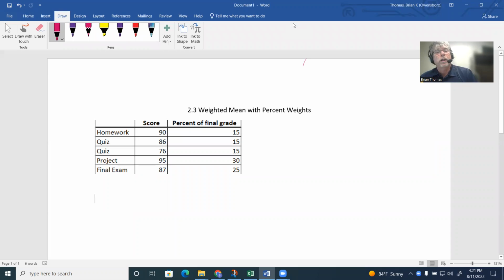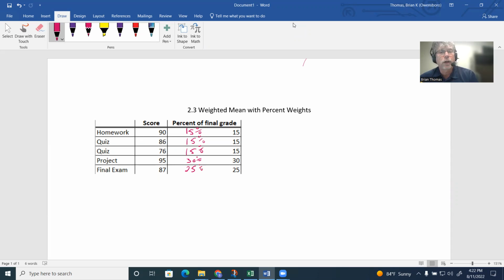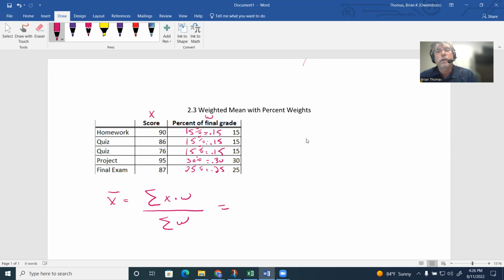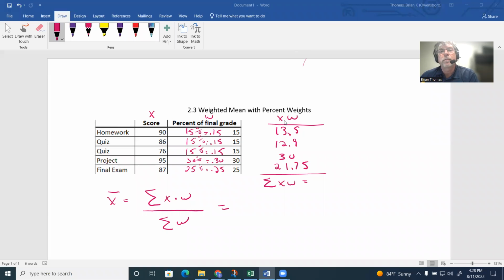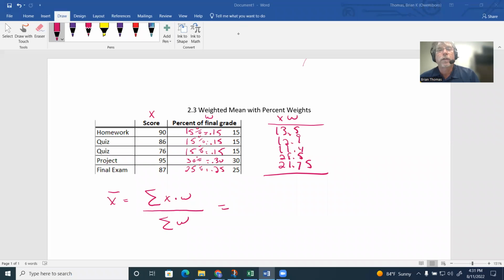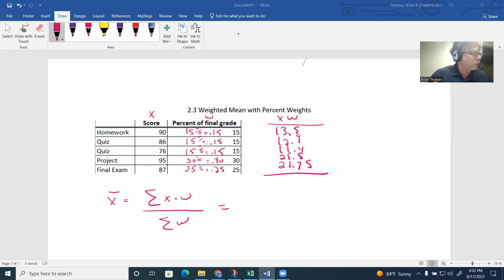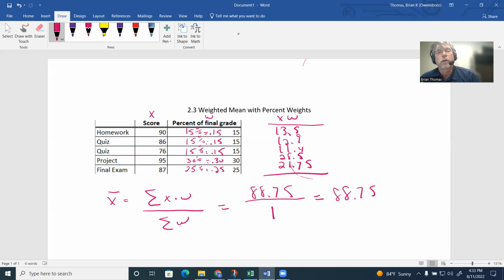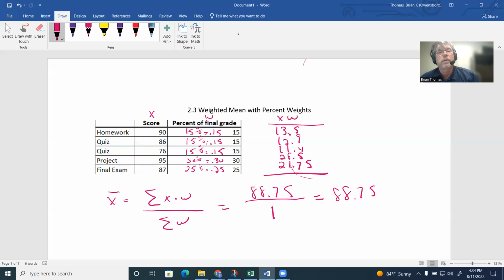2.3 Weighted Mean with Percent Weights